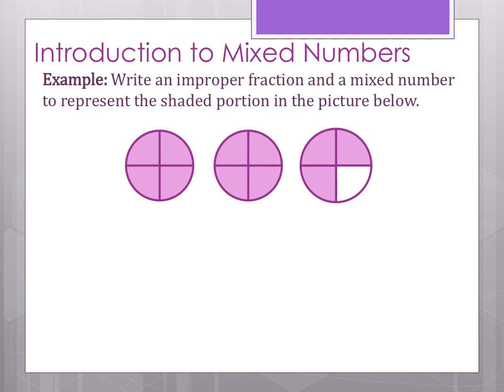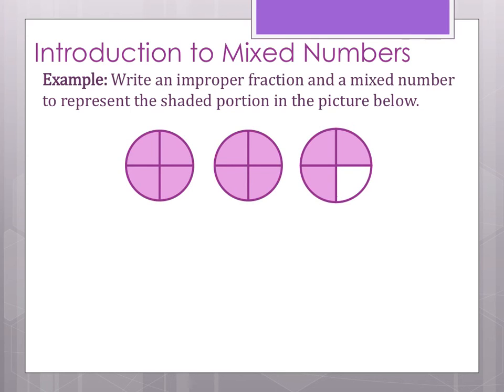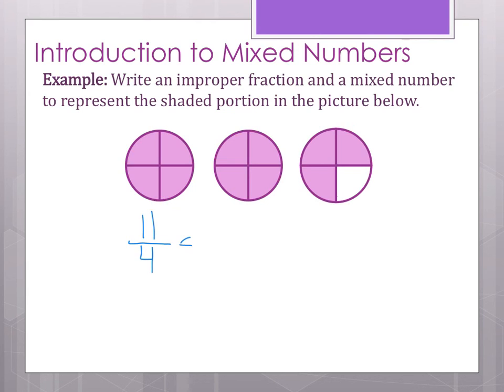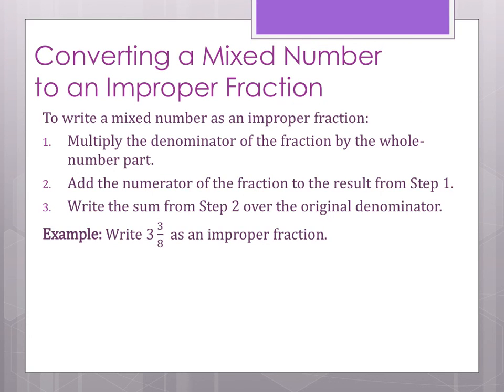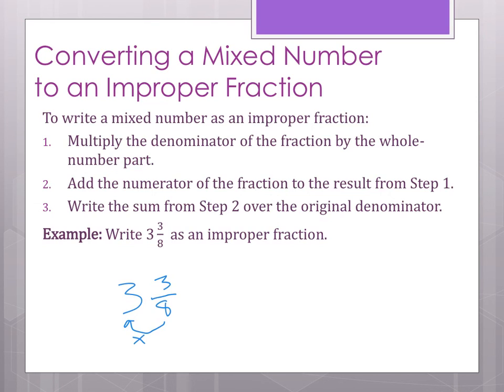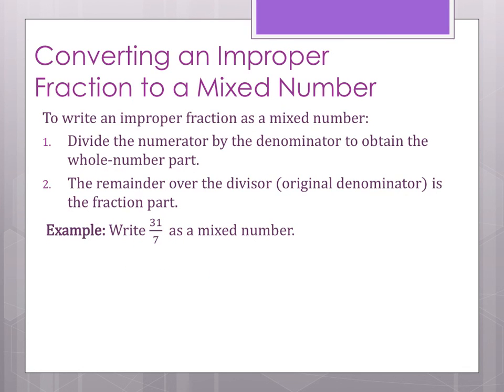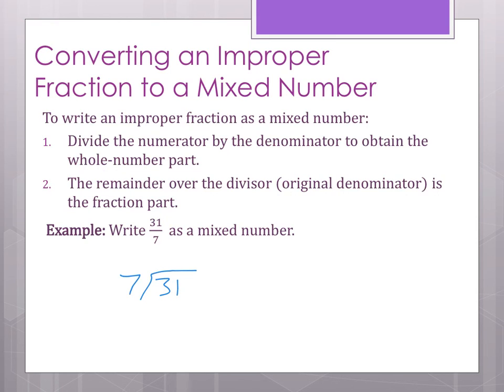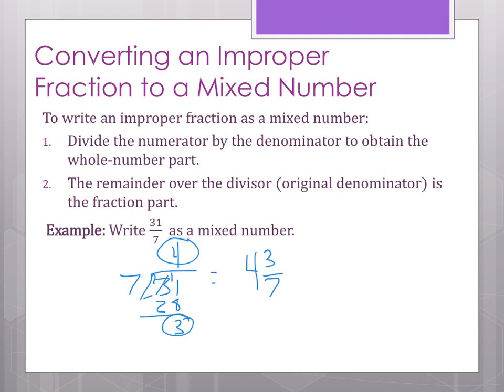DMA 020 Section 2.5, Part 1